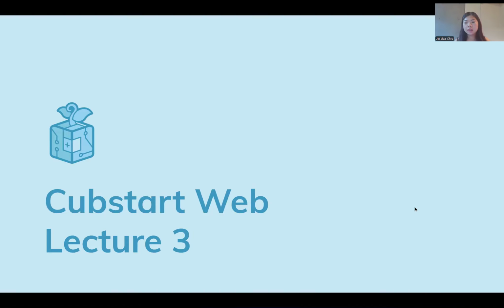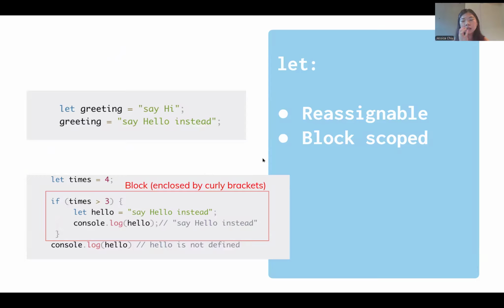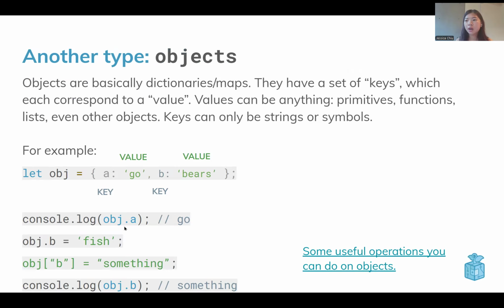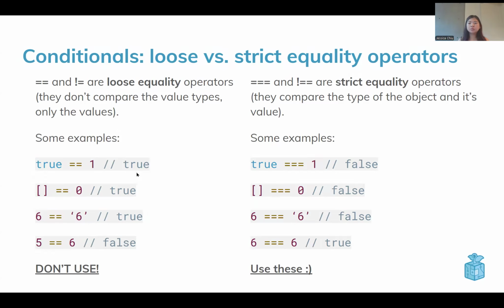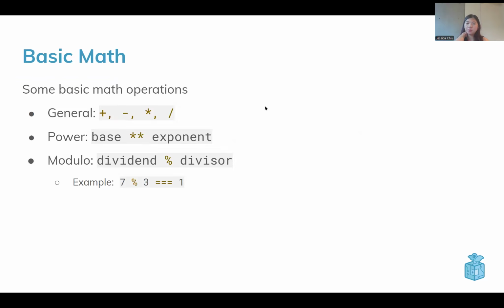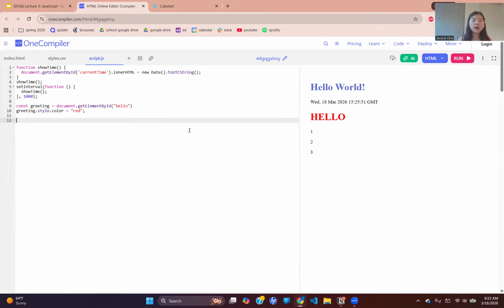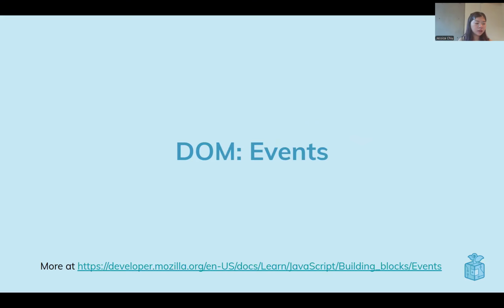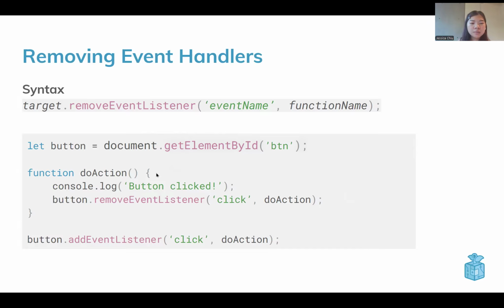[SP26] Cubstart Web Lecture 3: Javascript Basics